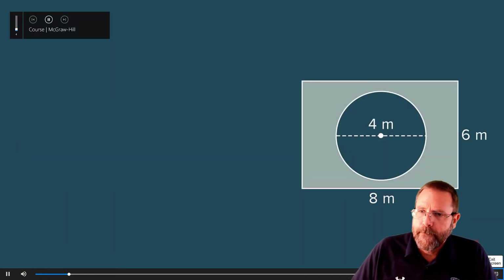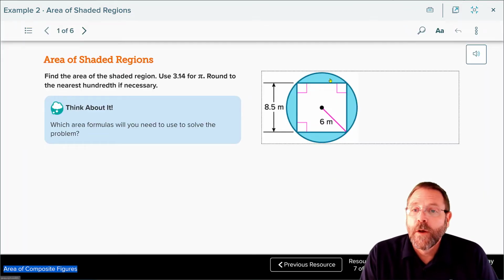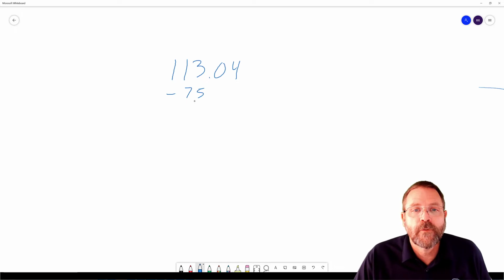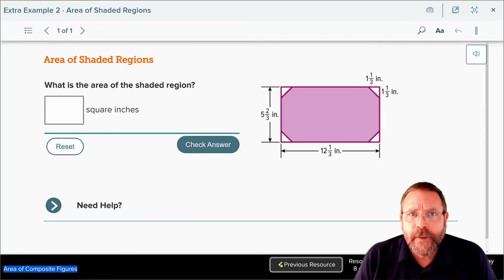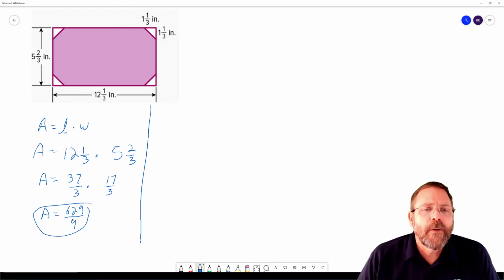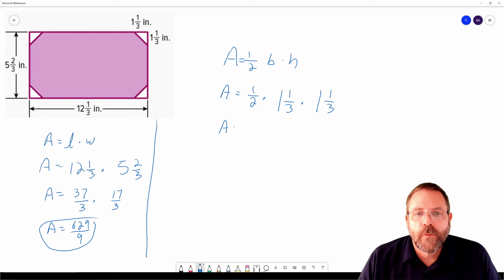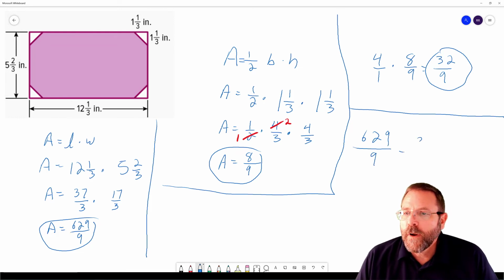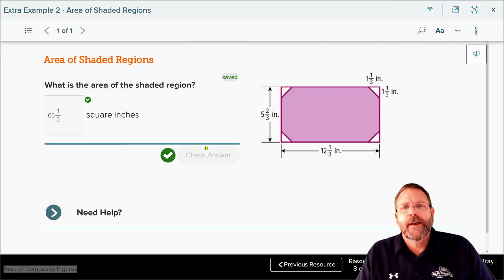9-3 Area of Composite Figures (Part 2)